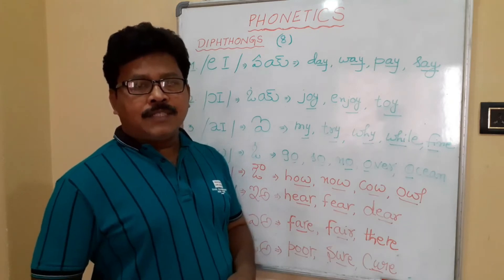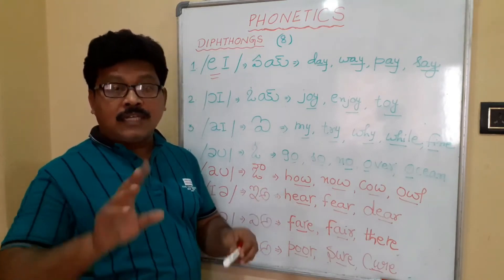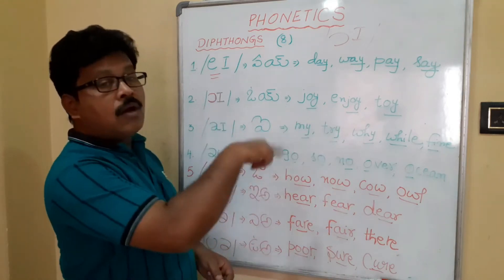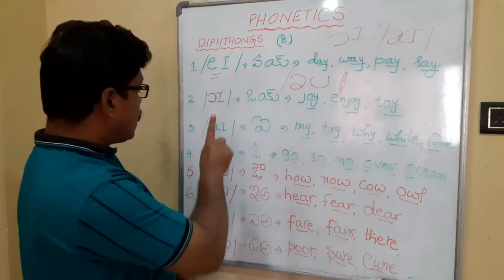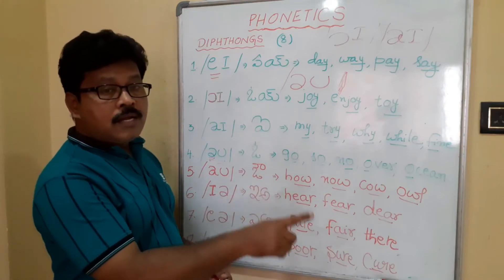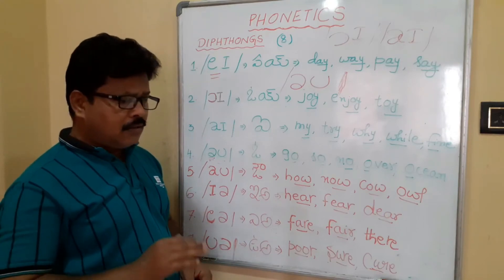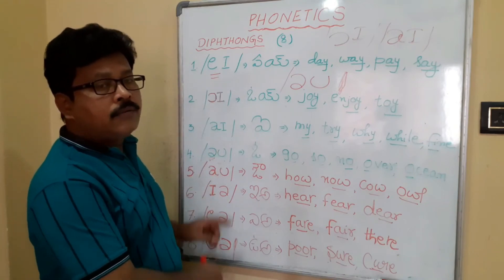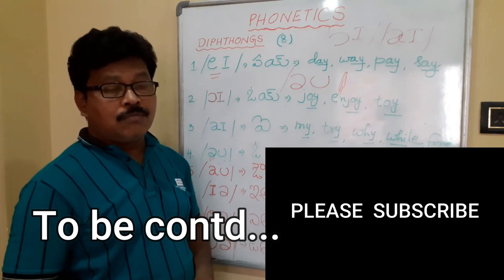Phonetics Part-3 Vowel Sounds In Easy Method | Inter First Year English(TS & AP)